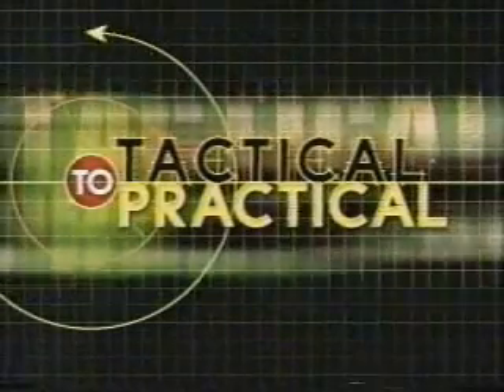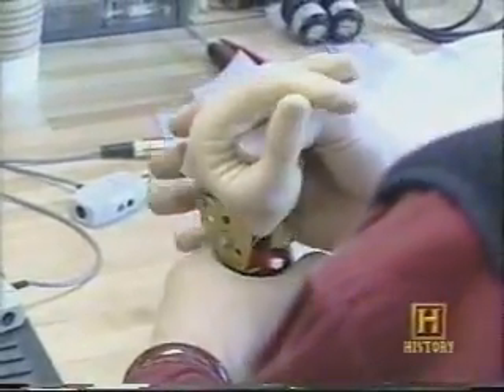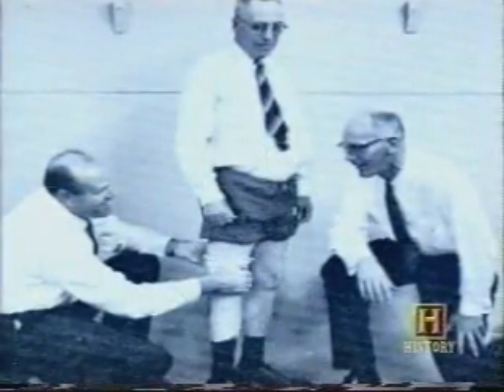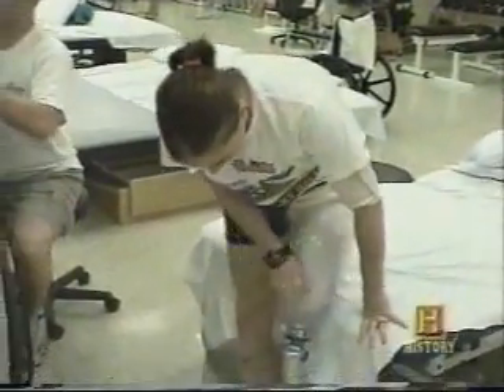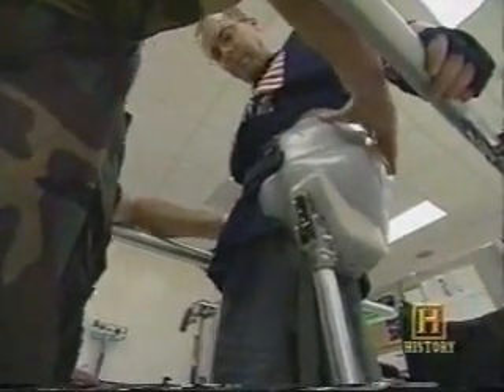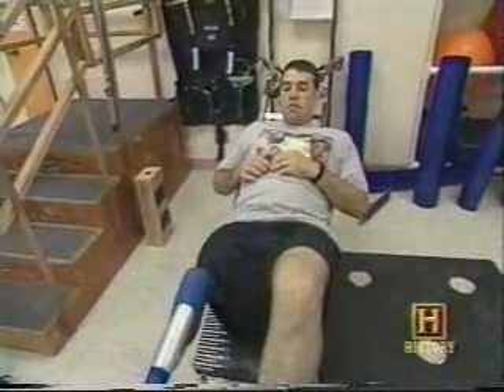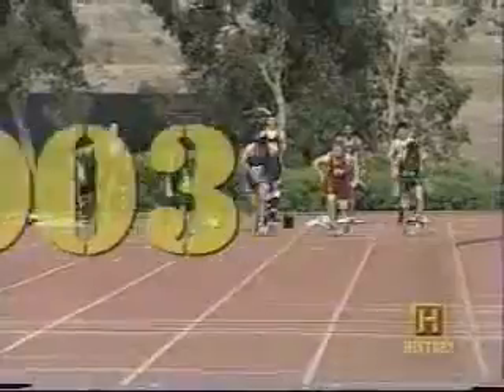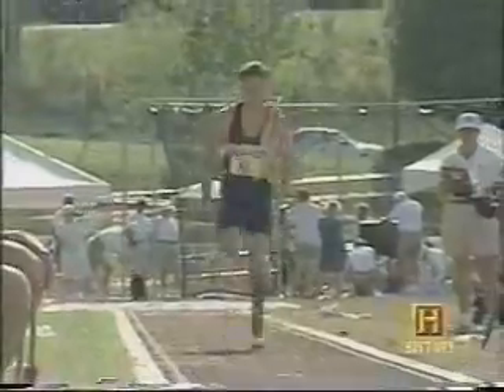amputee pilot Tactical to Practical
New technology prosthesis allows DoD personnel to remain on active duty.